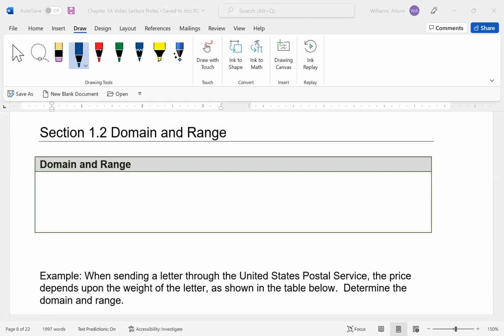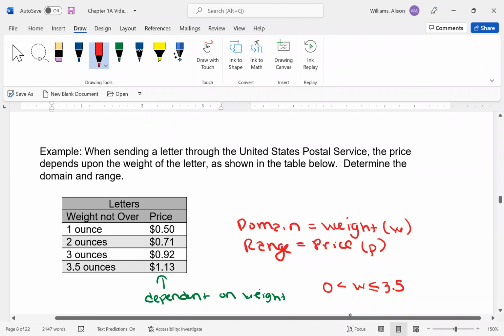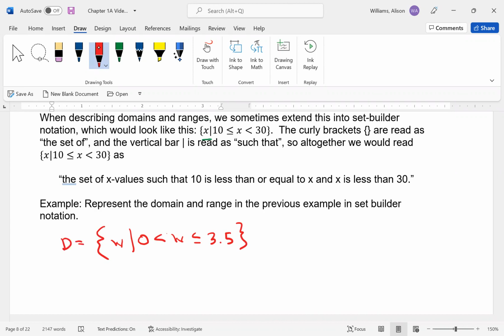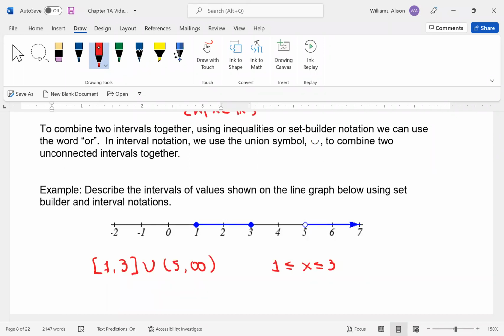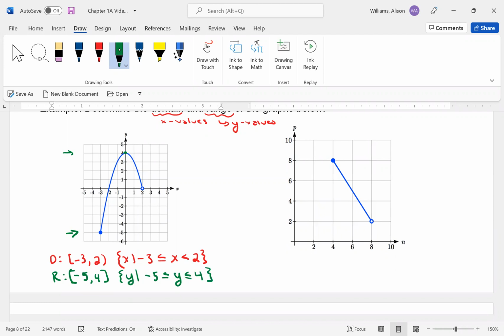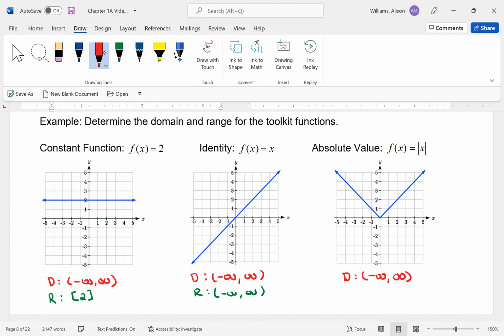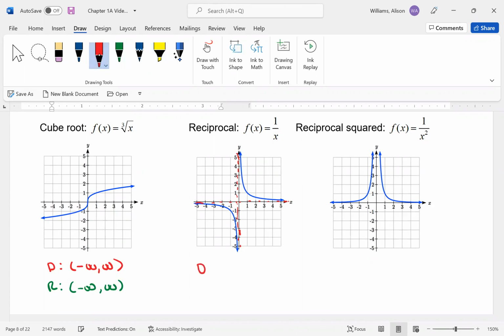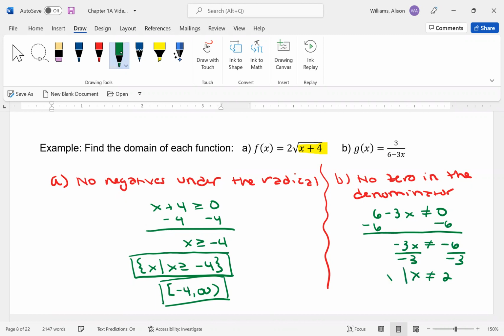Domain and Range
Discusses the concepts of domain and range with examples. Uses interval and set-builder notation.